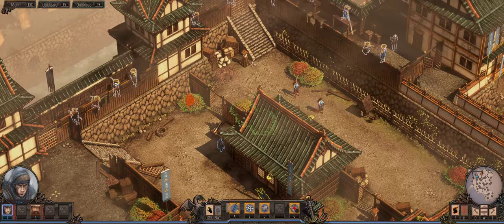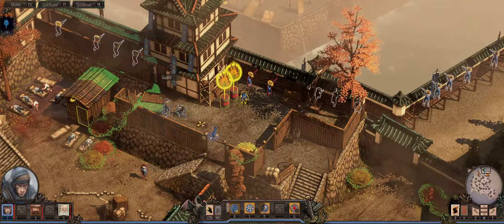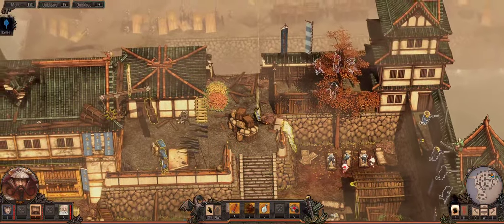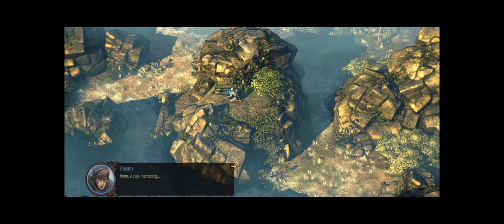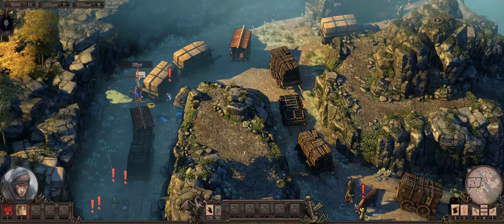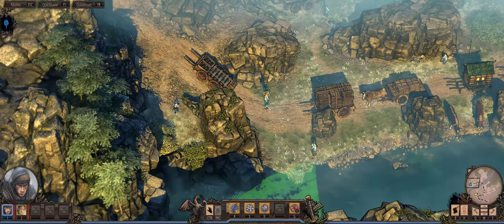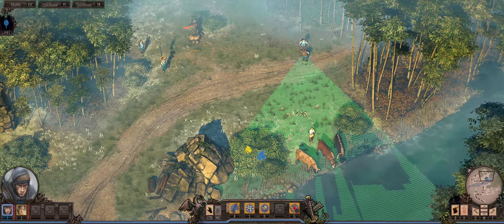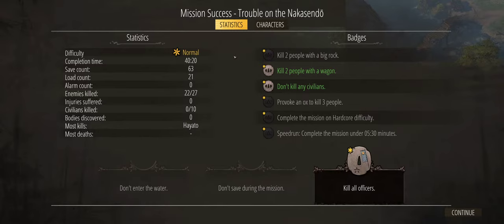Matt Rorie's Shadow Tactics [Lockdown 2020: Community Endurance Run X] (04/18/2020)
It's a website, about video games.